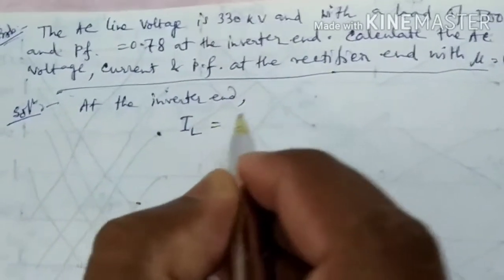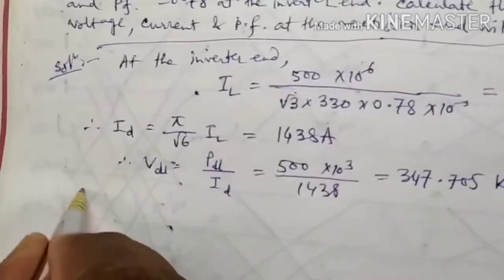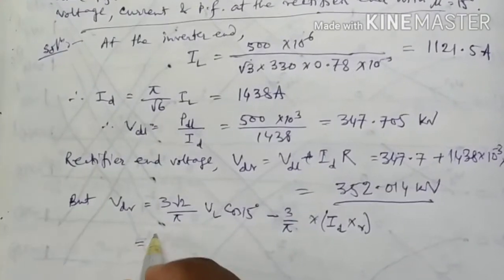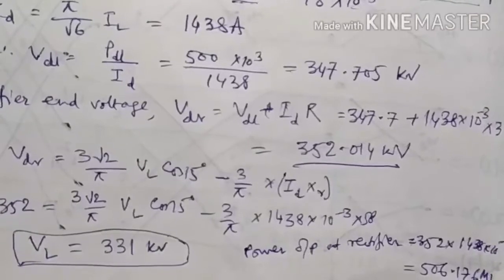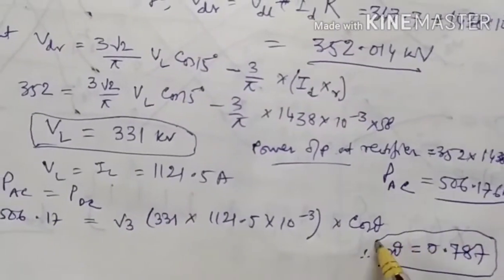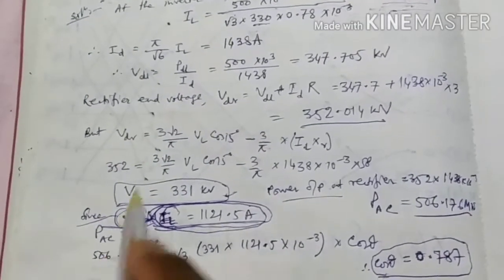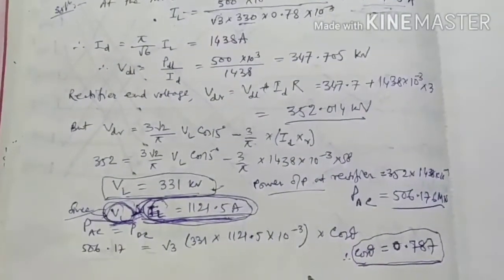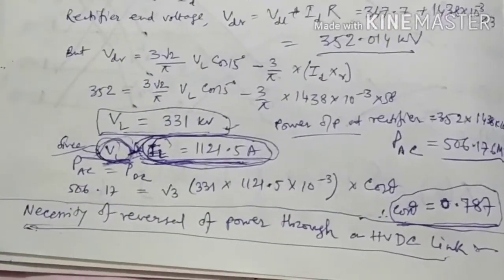Problem & Power reversal of HVDC links